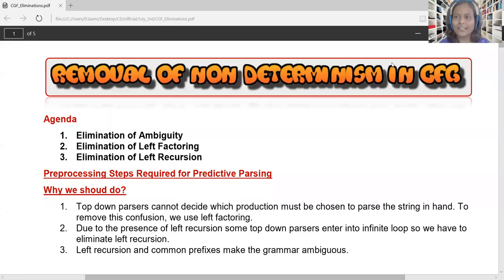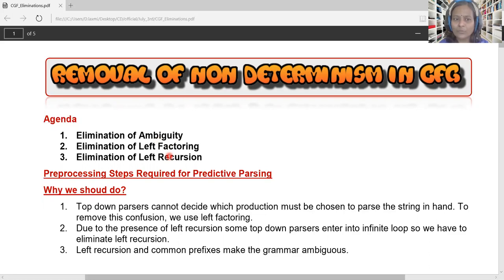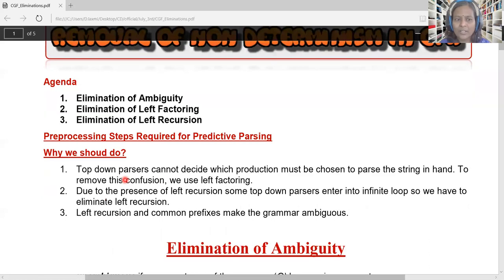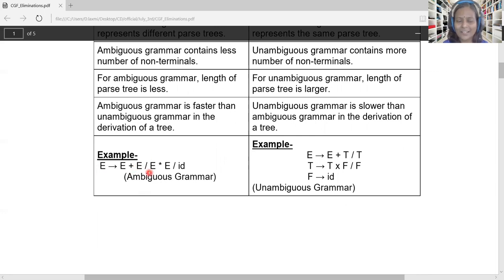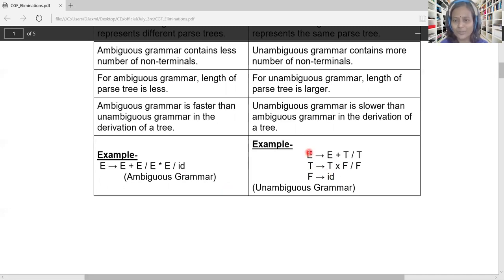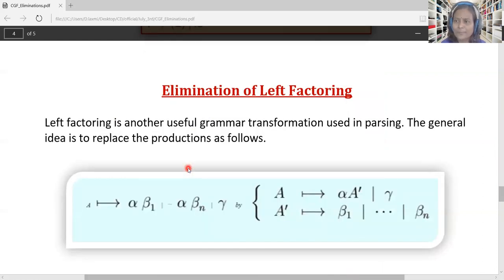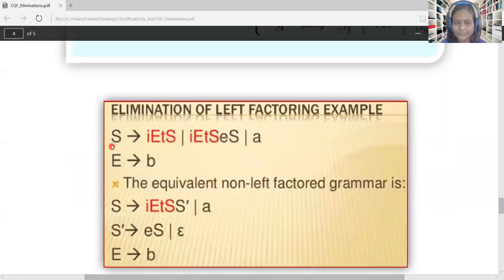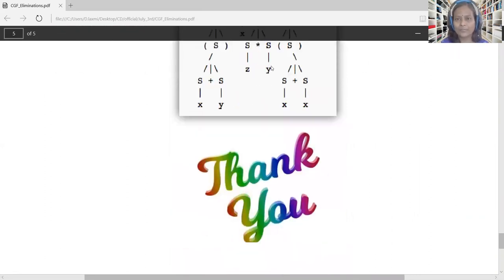Elimination of Ambiguity, Left Factoring and Left Recursion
1. Elimination of Ambiguity
2. Elimination of Left Factoring
3. Elimination of Left Recursion